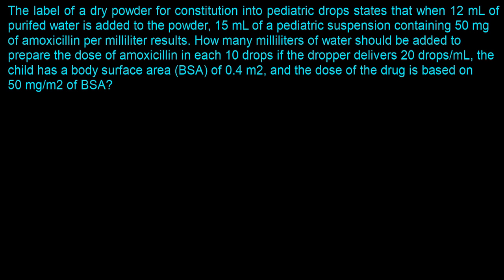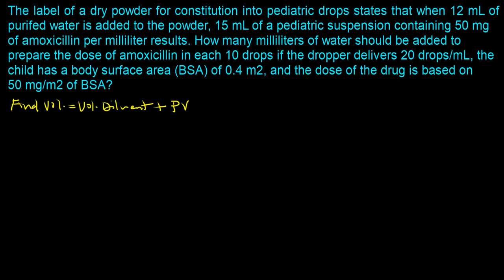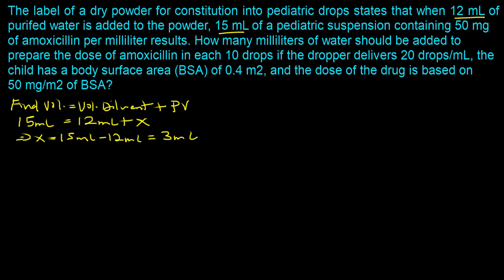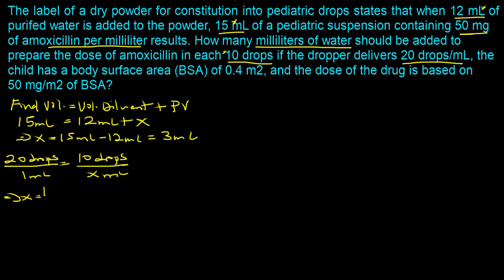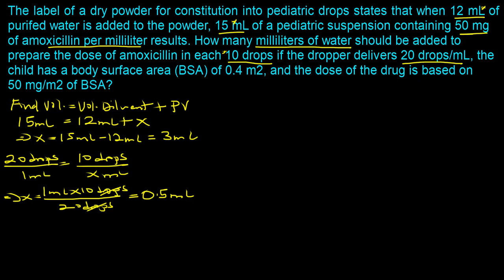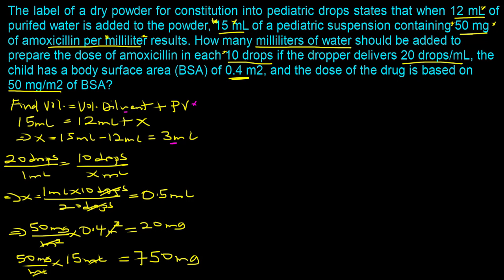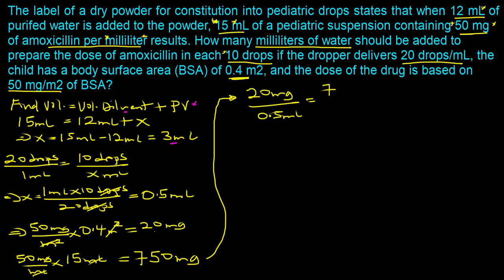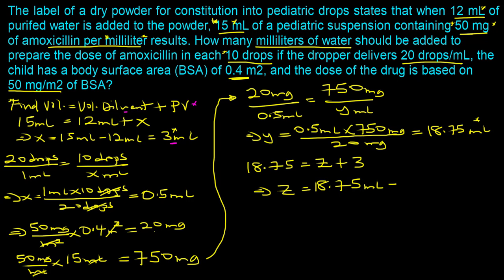Pharmacy Calculations | PROVEN Way to Solve This PROBLEMATIC Reconstitution Calculations Question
Pharmacy Calculations encompasses several topics including reconstitution calculations. Pharmaceutical preparations are sometimes manufactured as a dry powder to extend shelf-life and reconstitution is the process of adding a special diluent such as sterile water for injection to the dry powder resulting in a solution or suspension. While reconstitution calculations are fairly easy there are certain types of question that are problematic.

In this video you will learn the best way to solve a potentially problematic reconstitution calculations question using an important question asked by a viewer.

Important Reconstitution Calculations Concepts
Reconstitution is the process in which the powdered drug is completely dissolved using a diluent.

Powder volume is the space occupied by the dry powder.

Final volume = Volume of diluent + Powder volume